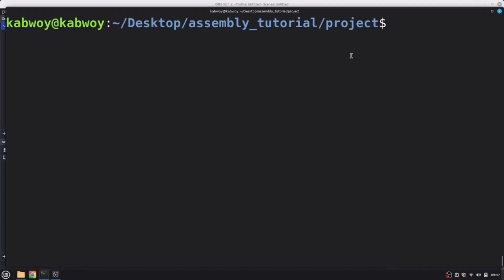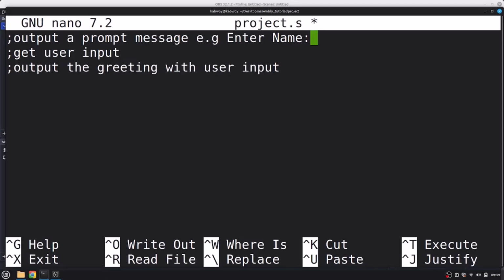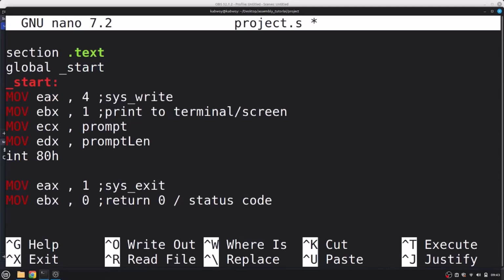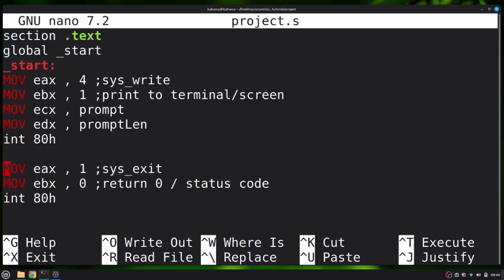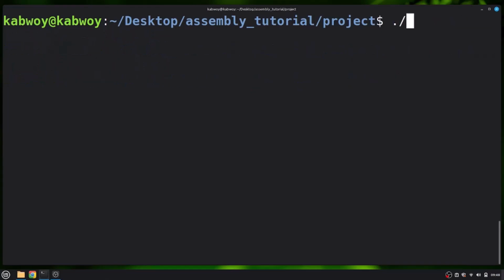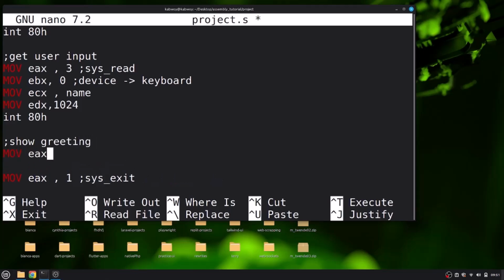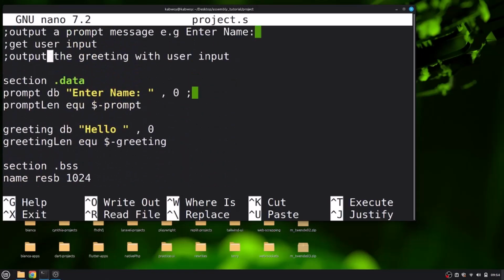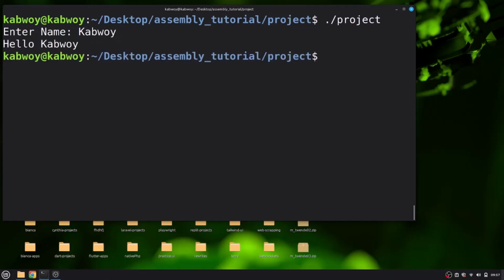LEARN X86 ASSEMBLY: MINI PROJECT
Support Channel👇
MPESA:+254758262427